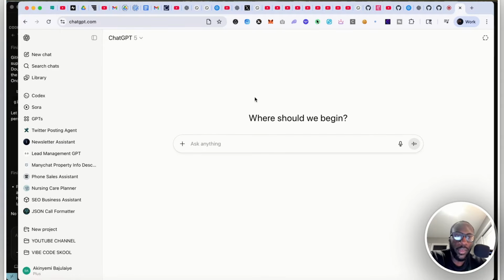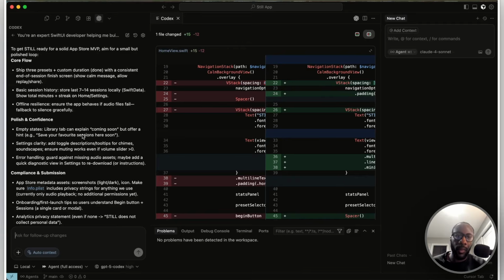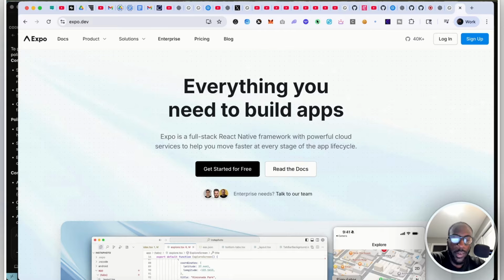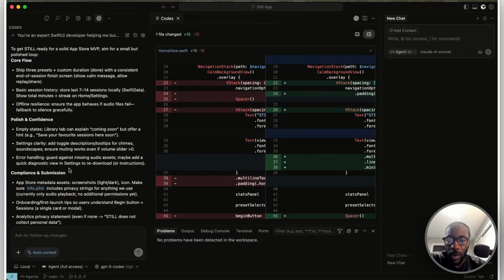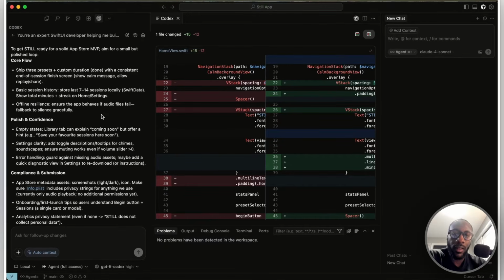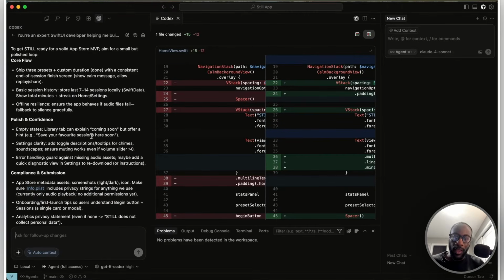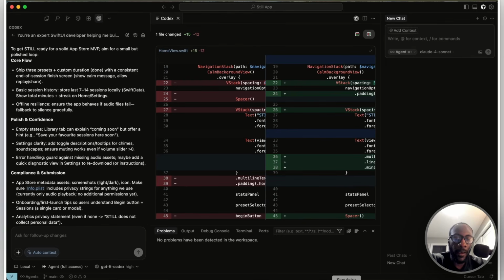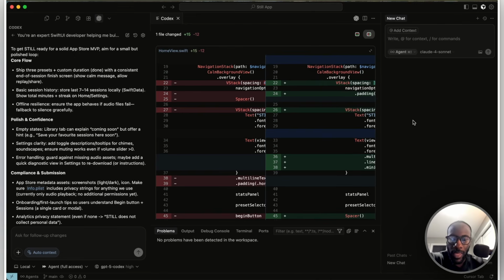GPT-5 Codex Review: OpenAI’s New Coding Model is Next Level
OpenAI just released GPT-5 Codex, a powerful new coding model that builds on GPT-5’s strengths—and it’s seriously impressive.

While GPT-5 is great at planning out tasks, Codex is built for execution. In this video, I walk through my experience testing GPT-5 Codex, including:

- How it runs tasks for up to 7 hours
- Why it’s more cost-effective than using the models within Cursor
- The flexibility to run locally or in the cloud
- Building a SwiftUI meditation app (“Still App”) with minimal bugs

Timestamps:
0:00 – Intro: GPT-5 Codex overview
0:37 – Pricing & flexibility
2:48 – Testing Codex with Xcode & SwiftUI (Still App)
4:44 – Coding experience: speed, reasoning, agent modes
6:00 – Cost comparison: Codex vs Cursor usage
7:40 – Broader AI coding race (Replit Agent 3, OpenAI’s response)
8:59 – Takeaways: why Codex changes mobile app building